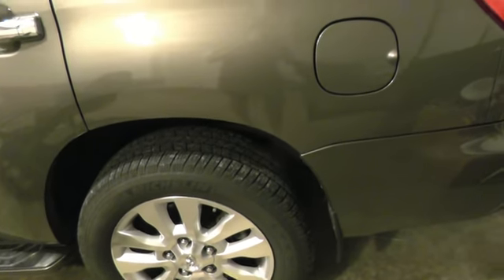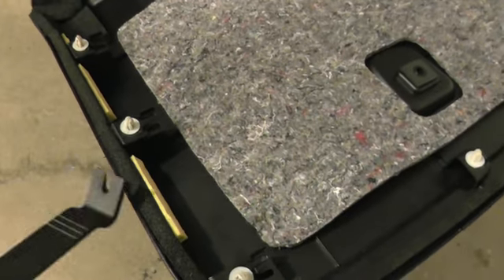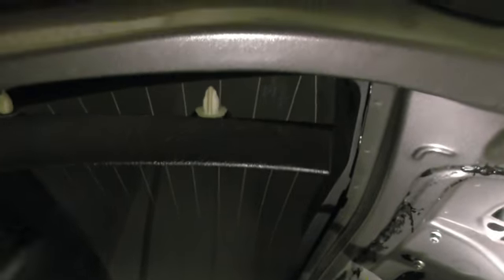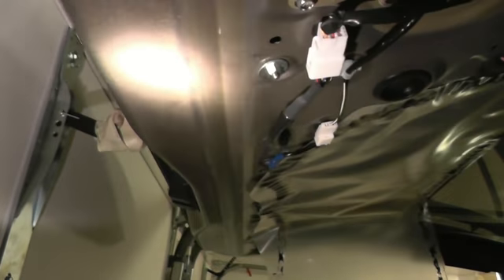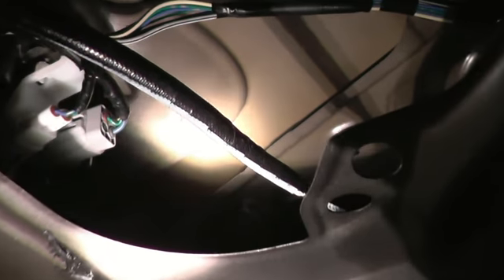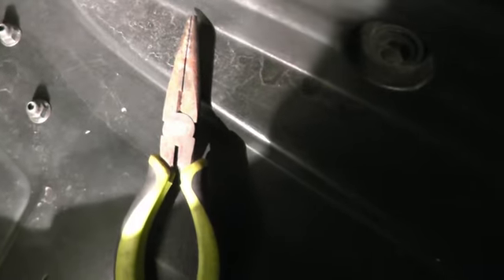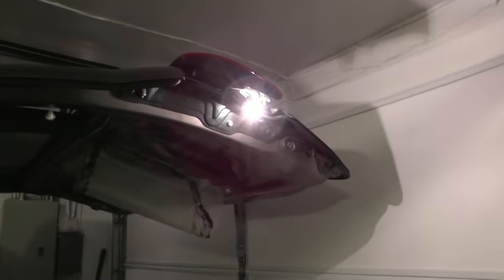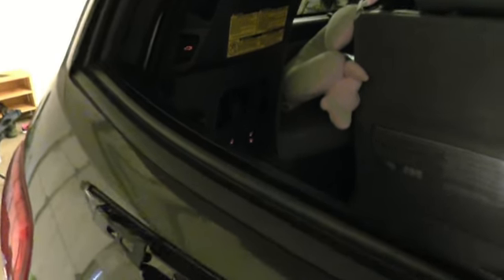2008-2017 Toyota sequoia rear led light bulbs instalation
This video is about rear led light bulbs installation and how to remove rear hatch panel on Toyota Sequoia.